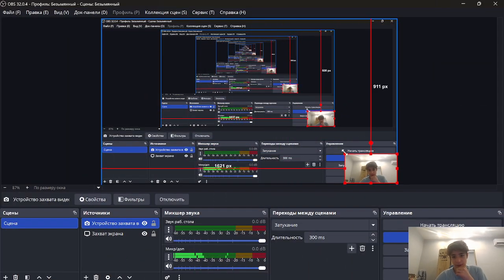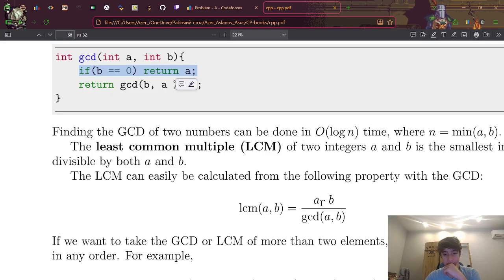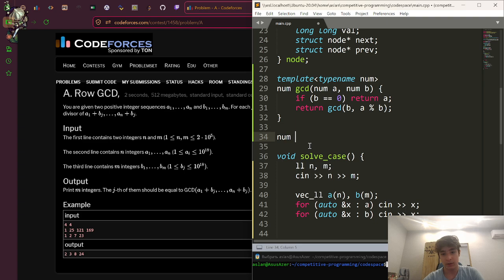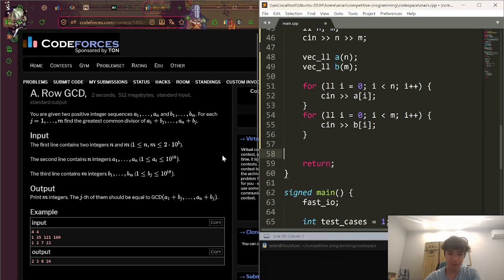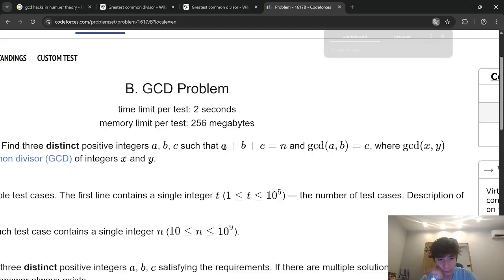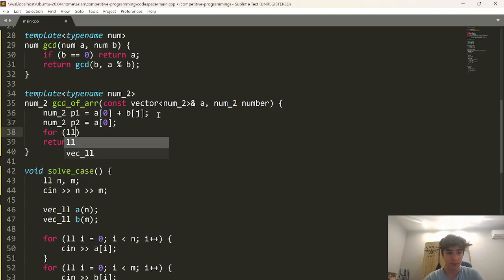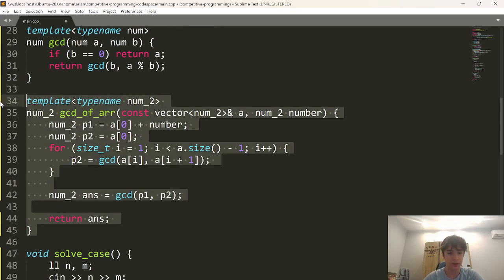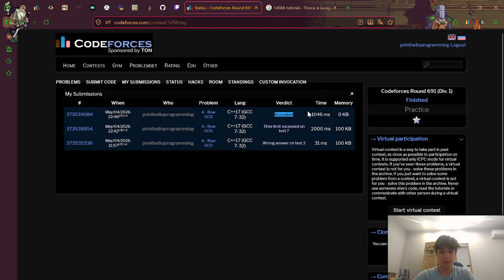Stream 2 - Number Theory with (Row GCD).